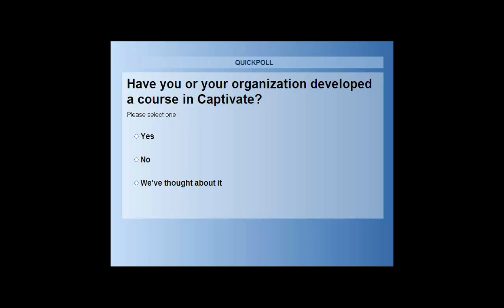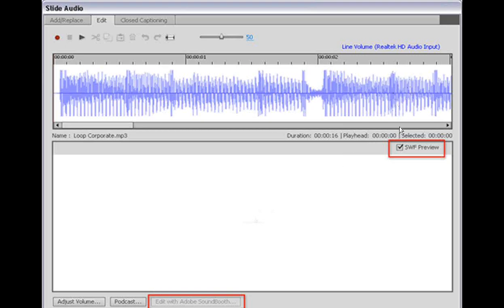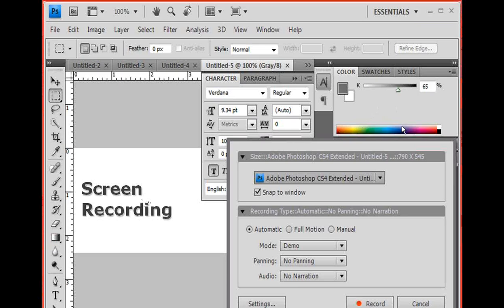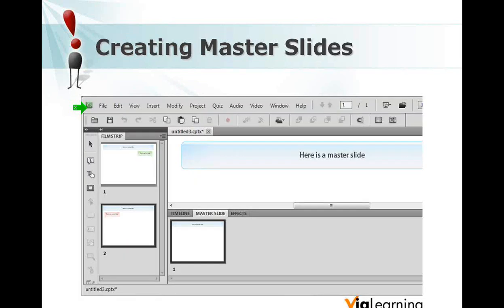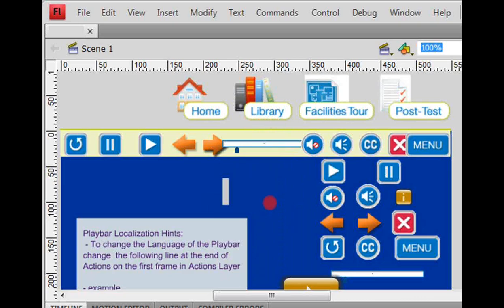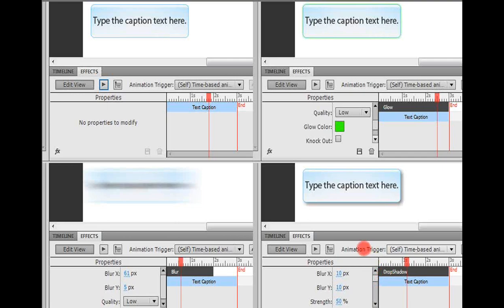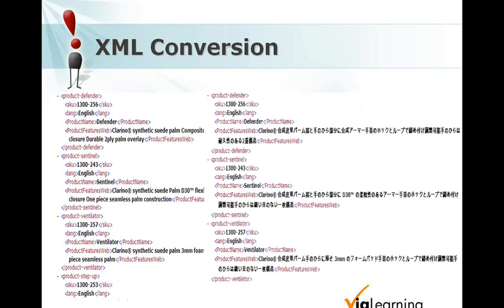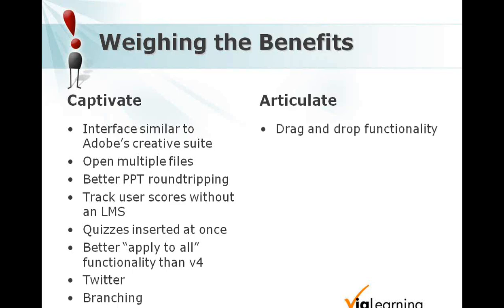"Captivate" Your Audience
Adobe® Captivate™ is a rapid content creation development tool that has quickly grown in use and popularity in the eLearning market. This powerful tool offers many productivity benefits to its users that allow for a rapidly-enriched learning experience. Some of the benefits of this SCORM- and AICC-compliant tool are its time-saving features that support great screen recording capabilities, branching functionality for added interactivity, it is easy to reskin/customize the interface using Flash, offers more flexibility in development than other rapid tools, integrates with Twitter and offers a reviewing tool where a user can post notes/comments on pages they are viewing for easy feedback dissemination to developers. Also, it offers localization support with XML export and import functionality; export captions to a text or XLIFF file to then import the translations into the original project file. How would this work for you? This webinar will show you how these features and benefits support interactive, effective and quicker-to-market online learning.

Download this webinar and learn:
   •  How Adobe Captivate can shorten your course development cycle with enhanced flexibility and online review tools
   •  Customization techniques to "Captivate" your audience, everything from Twitter integration to custom animation filtering to interface design to localization support Best uses for Captivate, like screen recordings to branching activities
   •  How Captivate compares to other popular rapid development tools, such as Articulate.

Featuring:
   •  Julie Brink, Director of e-Learning, viaLearning
   •  Erhan Ergenekan, Developer, viaLearning
   •  Moderator: Scott Herber, VP, viaLanguage